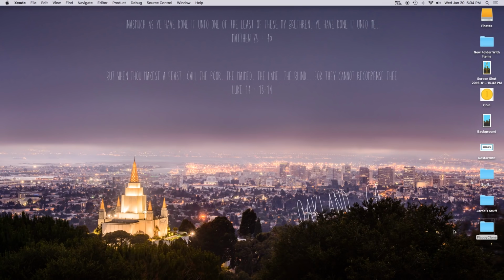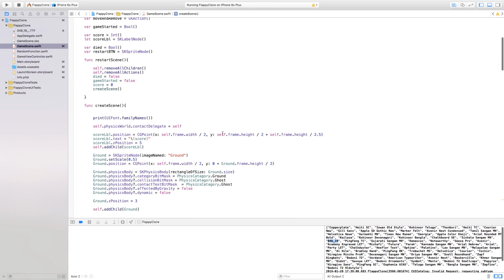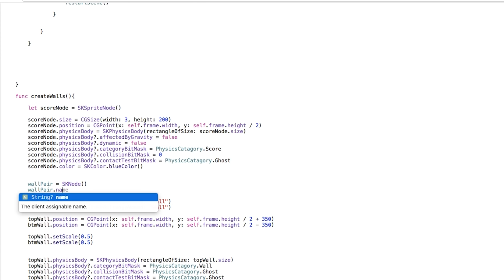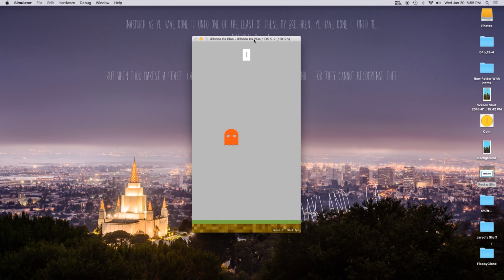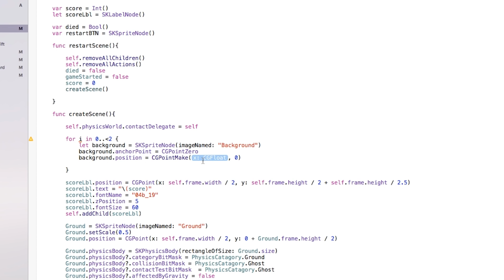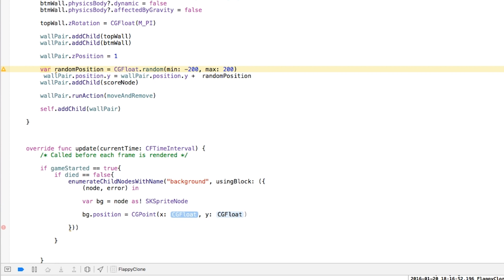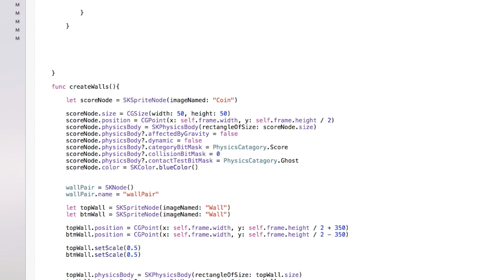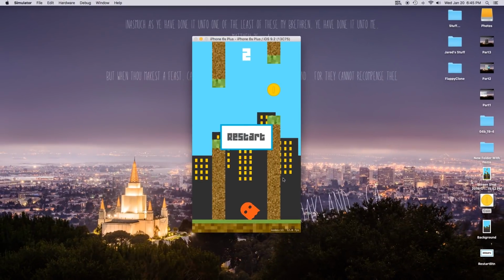Make Flappy Bird! (Part 4 : Swift 2 in Xcode)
Where I show you how to make Flappy Bird. This is the 4th part of the series.

App of the Day! - Block Invasion

*Swift 2 is now Swift 3 and a lot of changes have occurred. The logic behind these videos are still the pretty much the same, which is why I choose to leave them up, but syntax changes have occurred. Working hard to get these updated ASAP.